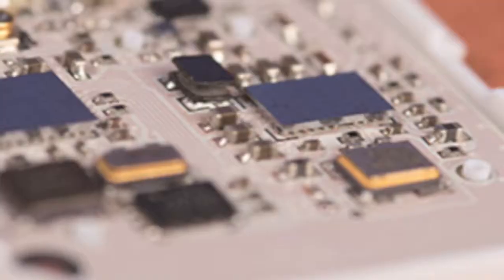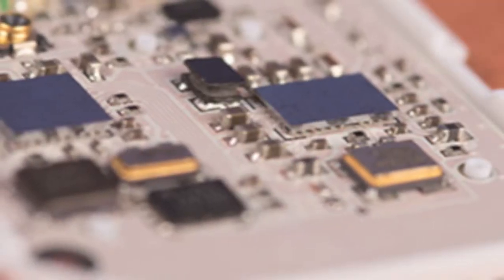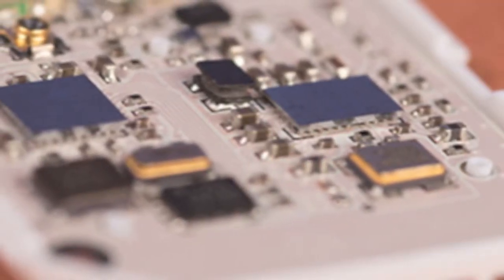Can Electric Imp Make Everything Talk Web?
Adolfo Foronda of Nerd Stalker interviews Hugo Fiennes CEO and Founder of Electric Imp at Maker Faire. Electric Imp is a complete solution to connect devices to the internet, wirelessly.